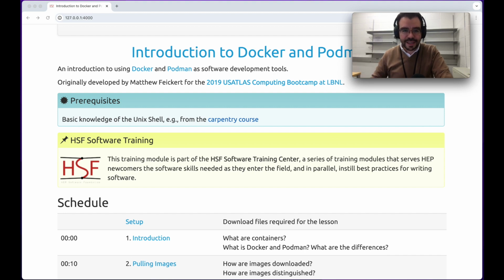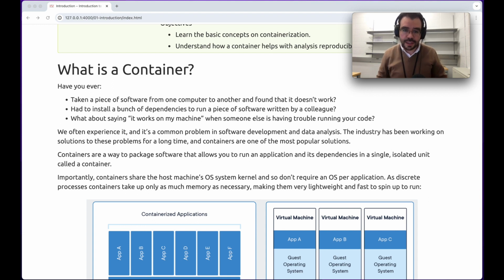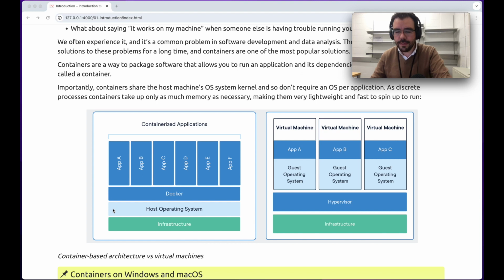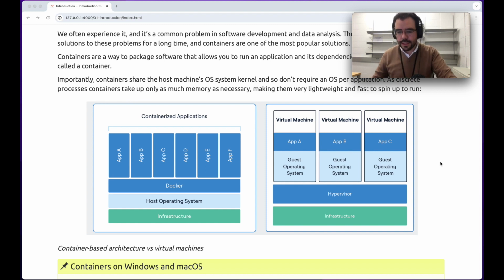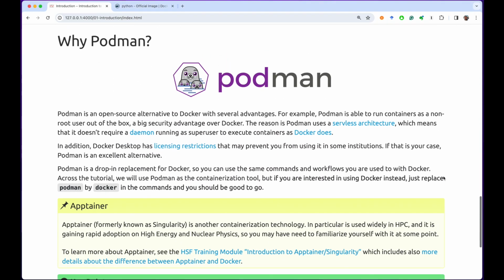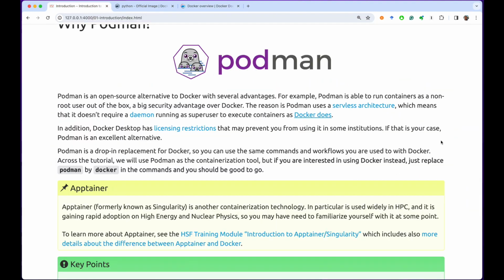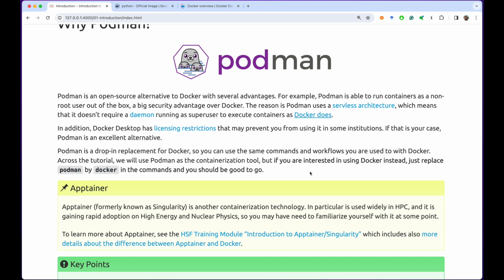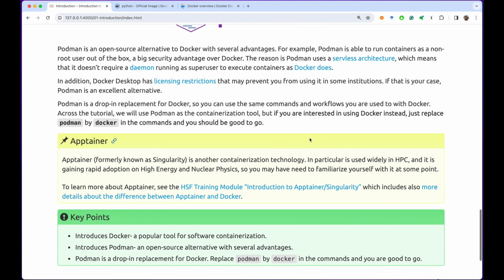1 - Introduction Podman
HSF/IRIS-HEP Training on Analysis Pipelines, 26 Feb - 1 Mar, 2024. Made by Michel Hernández Villanueva